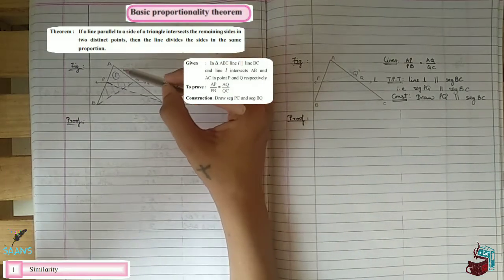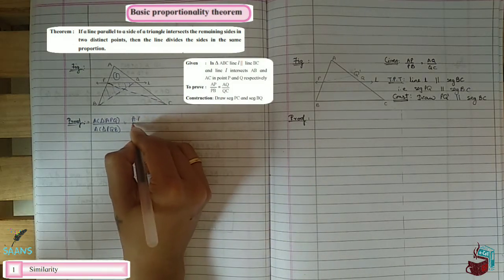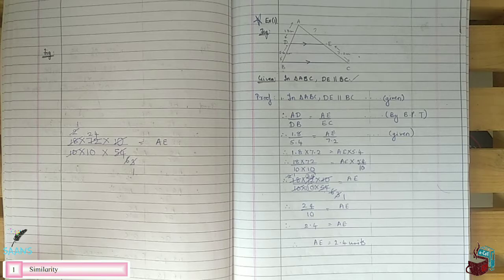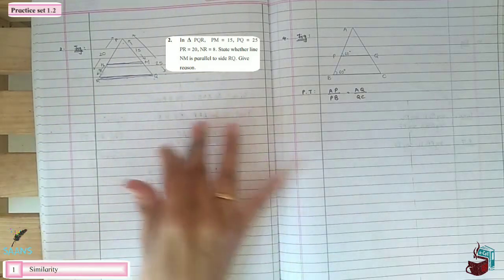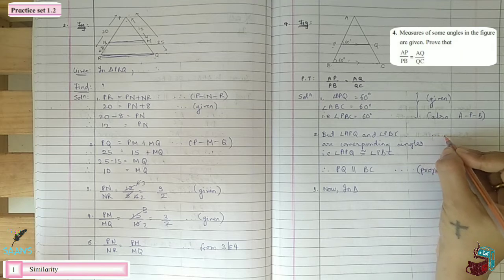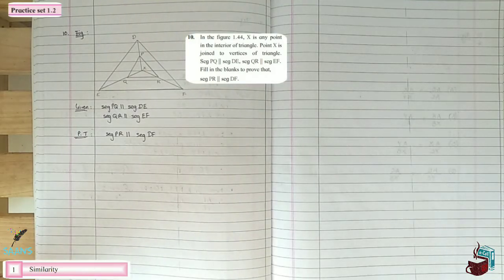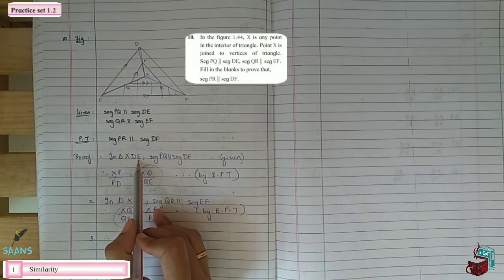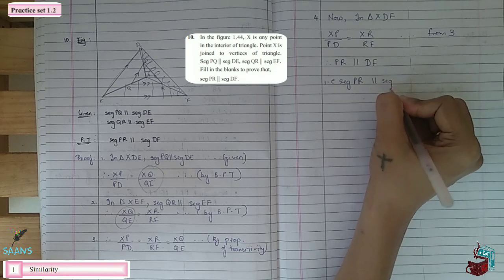Class 10l Ch1Similarityl Part 1.5 lBasic proportionality theorem & related sums solved and explained